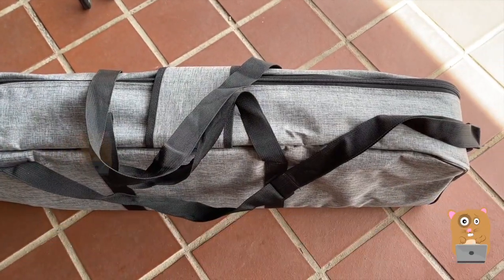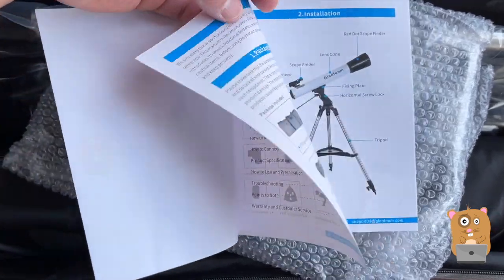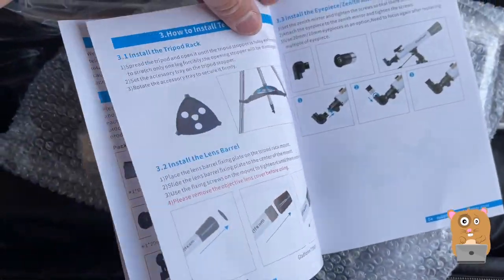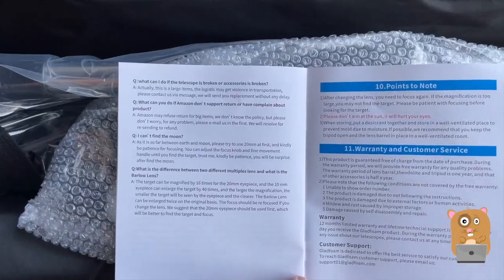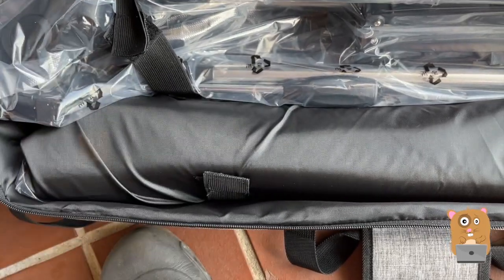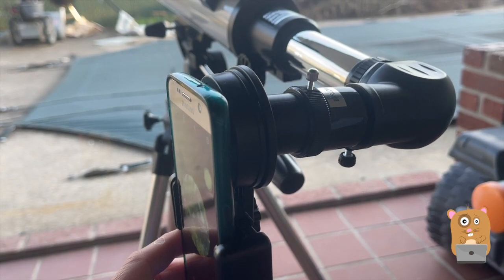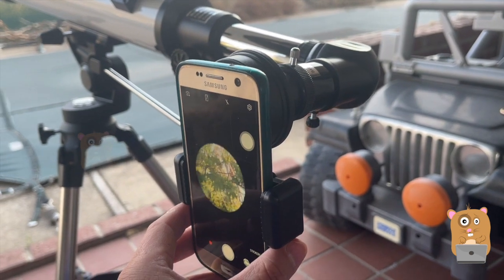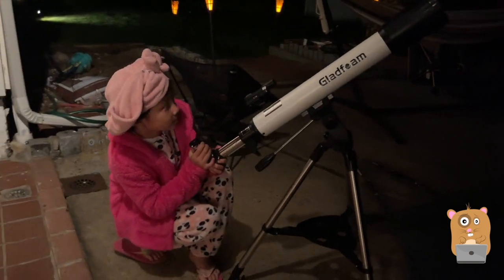Gladfoam 70mm Aperture Refractor Telescope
Gladfoam 70mm Aperture Refractor Telescope Review

【Astronomical Telescope with Superior Optics】This astronomical telescope is equipped with a 70mm larger aperture lens, which allows more light to enter, resulting in brighter images. The lens is fully coated with a high light transmission coating, which improves light transmission and reduces stray light and glare. The 700mm focal length provides greater magnification. （max 210X）. 70*700mm professional astronomy telescope can help adults & 8-12 kids view the planets moon, stars more easily.
【35X-210X Powerful Telescope】Our telescopes for astronomy beginners are equipped with a long focal length( 700mm). Comes with two eyepieces(20mm and 10mm), and a 3x Barlow lens, the 3x Barlow lens trebles the magnifying power of each eyepiece. So you can get a magnification of 35 to 210 times. Whether watching stars, moon, and planets at night, or animals, landscapes, buildings during the day, our astronomy telescope is the best helper for adults & kids & astronomy beginners.
【Clear Red-Dot' Finderscope】The telescope has a red dot' Finderscope with a red laser emitter. Unlike optical finderscopes which display an inverted image, the image in the red dot finderscope is positive and has no magnification, making it easier and faster to find objects. At the same time, you can also adjust the direction calibration knob of the finderscope to obtain a more precise positioning. It can easily help you find the stars, moon, and planets. Suitable for beginners.
【Sturdy and Adjustable Tripod】This kids/adults telescope come with a high-quality stainless steel tripod, which is stronger and more stable than aluminum alloys. The height of the tripod can be adjusted from 29 inches to 46 inches. Comfortable for children or adults to explore the Moon. 360° adjustable knob and 180° handle enable many different viewing positions. The telescope comes with a portable bag, it’s also convenient to be carried when you go out and travel.

Telescopes for Adults Astronomy, 70mm Aperture Professional Refractor Telescope for Kids,700mm Focal Length Beginners Telescope with Phone Adapter, Stainless Steel Tripod to Viewing Planets and Stars